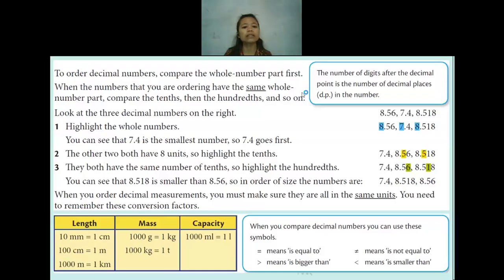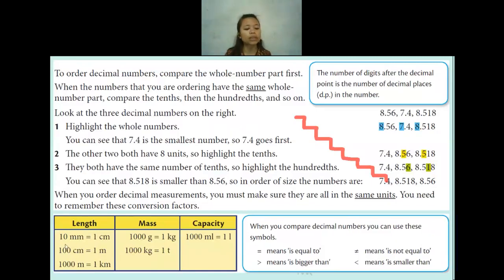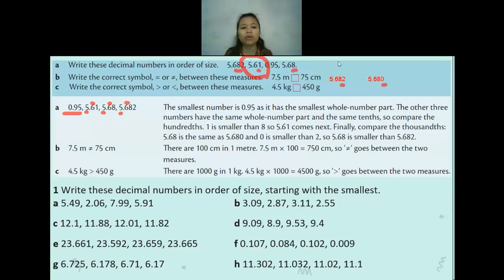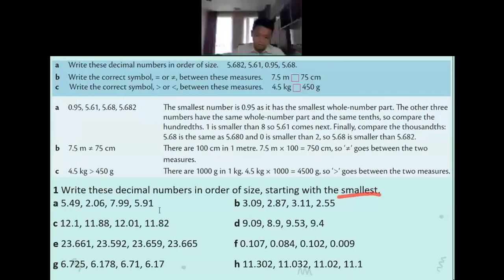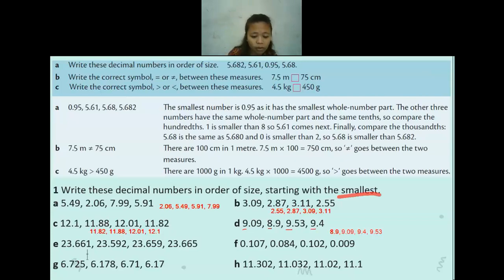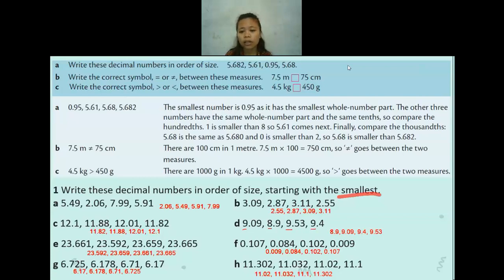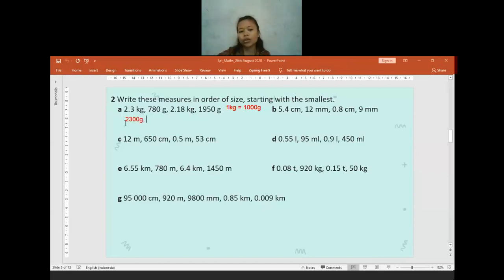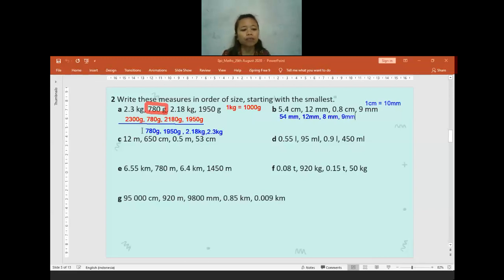Mathematics 26th August 2020, 8i